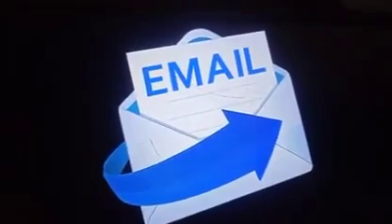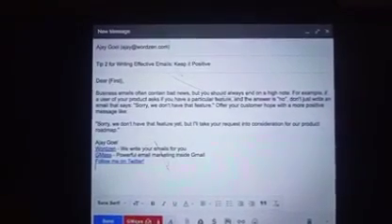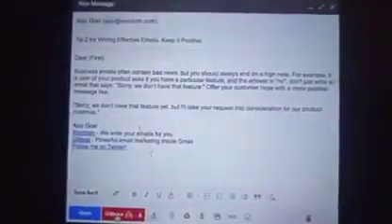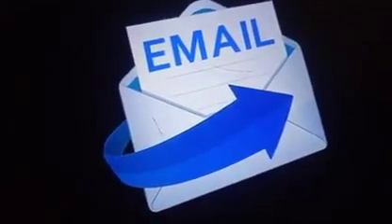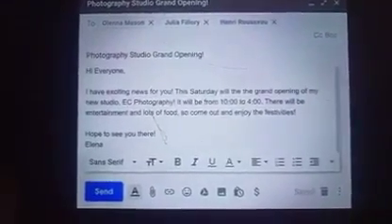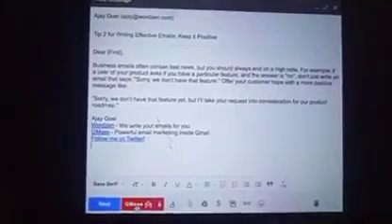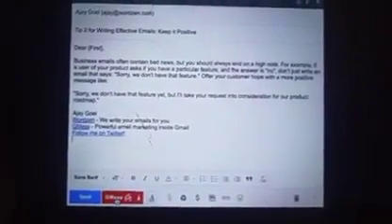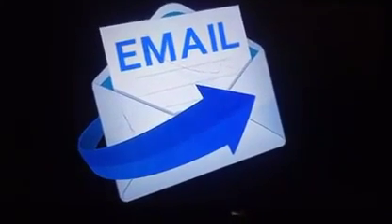Email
Lecture by Arpita Bhattacharya, Asst. Prof., English(SVIST)